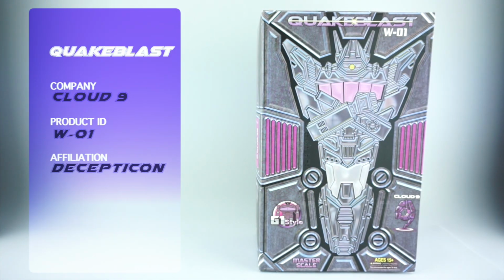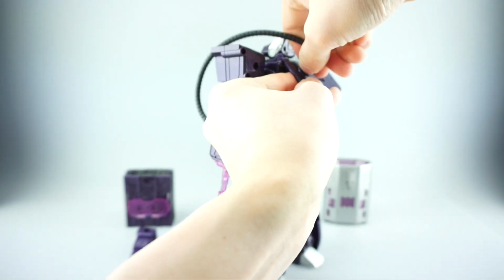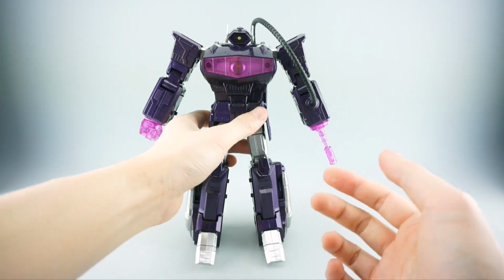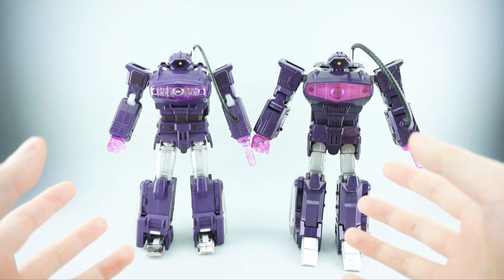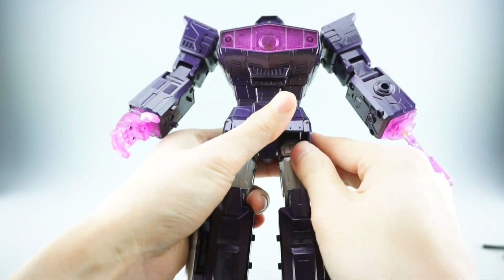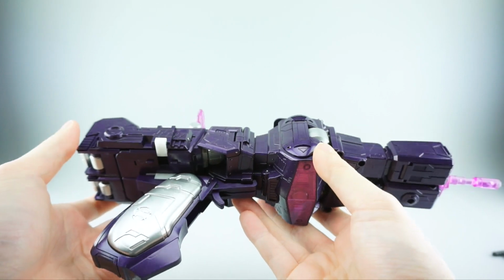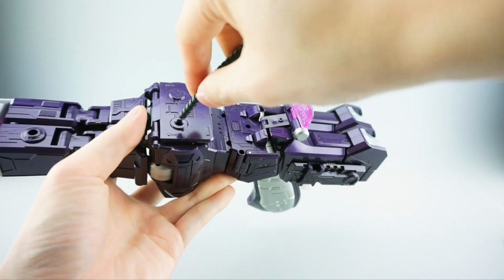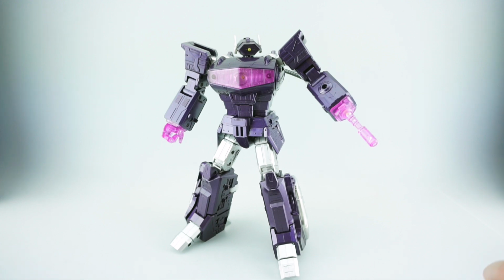Transformers Review: Cloud 9 W-01 Quakeblast. P4L Reviews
Hey everyone, it's Shockwave season here at P4L Reviews, so let's keep the train rolling with Cloud 9's Quakeblast. Shrouded in as much hype as it is in drama, this beefy Shockwave from newcomer Quakeblast gives you another option in an ever-growing sea of Shockwaves. Is this one enough to dethrone fan favorite Quakewave and pre-emptively usurp the throne from the official masterpiece? Let's logically come to a conclusion after experimental analysis...

Done watching the review and want to pick one up for yourself while supplies last? Head on over to Toy Dojo's Dojo Disciples Group by clicking